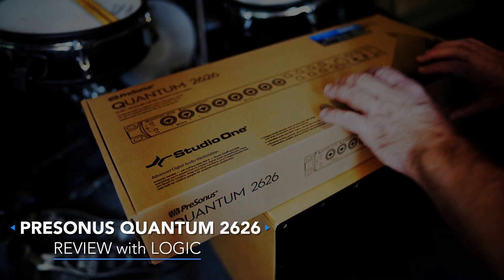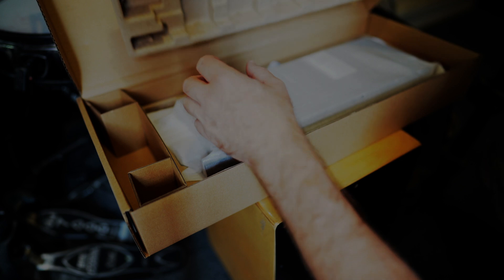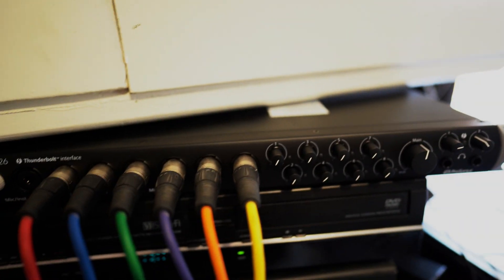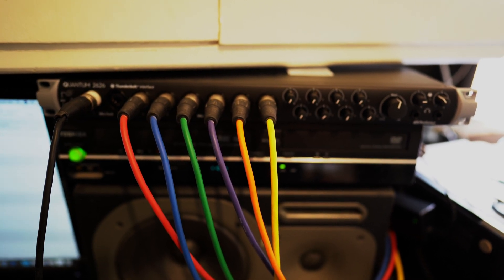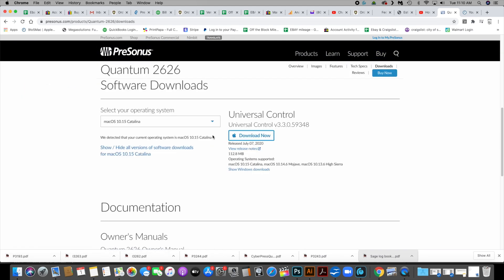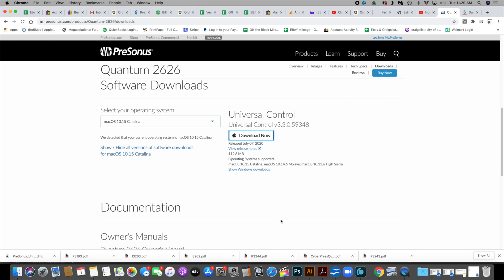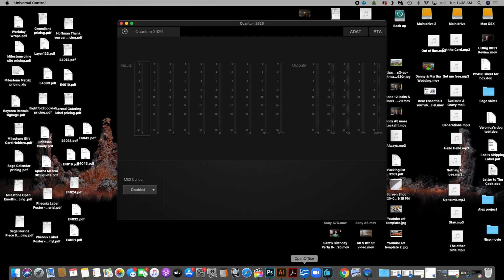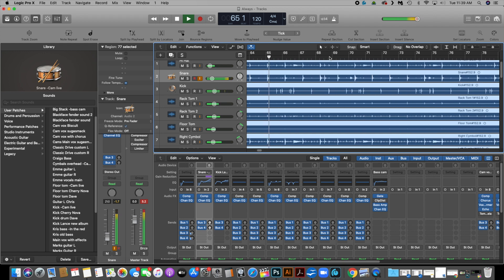Presonus Quantum 2626 Review, Firmware update with Logic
Presonus Quantum 2626 Review with Logic

Basically show you how to set up you Quantum 2626,  Also walk you through a firmware update.